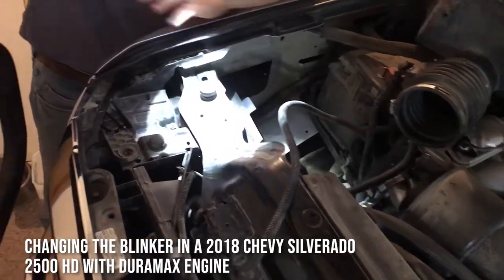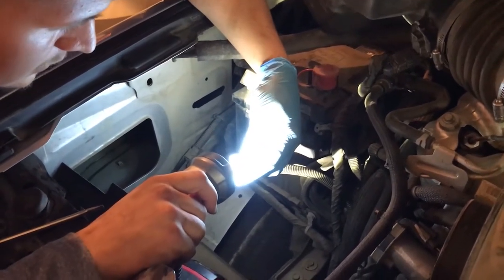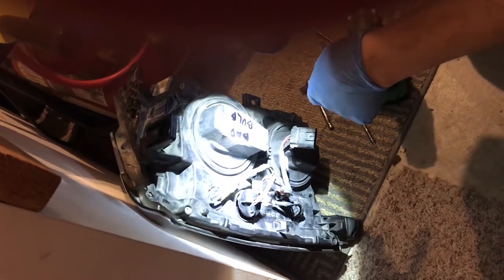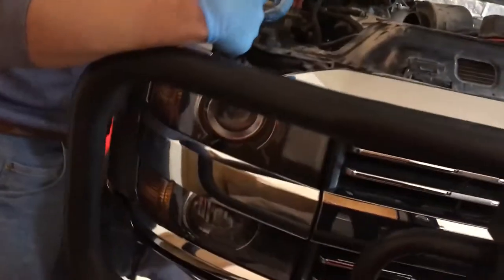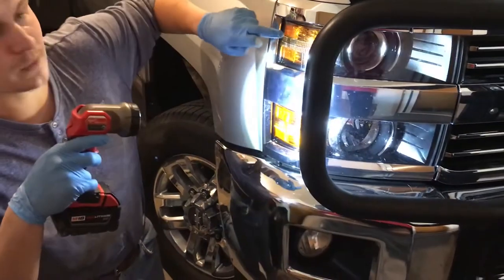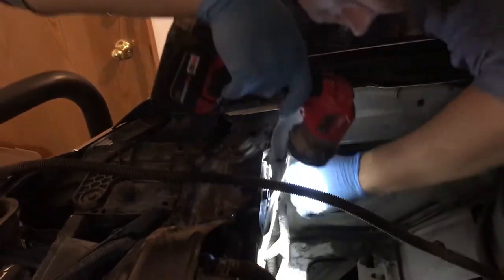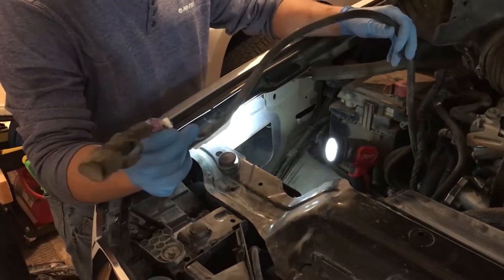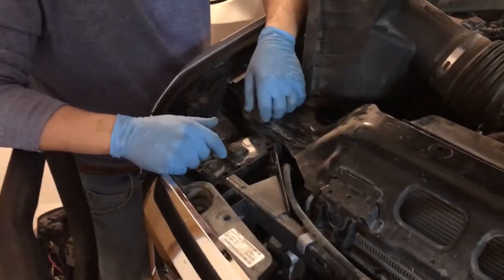2015-19 Silverado HD Turn Signal Bulb Replacement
This is a how to video explaining different ways to access the bulbs and headlight on the passenger side of a 2018 Silverado 2500 HD 6.6L Turbo Diesel.